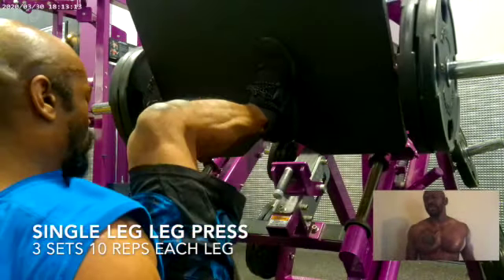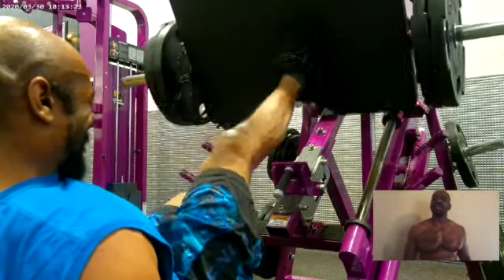Leg exercise AKR M E Fitness single leg leg press SD 480p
I am doing leg presses one leg at a time.